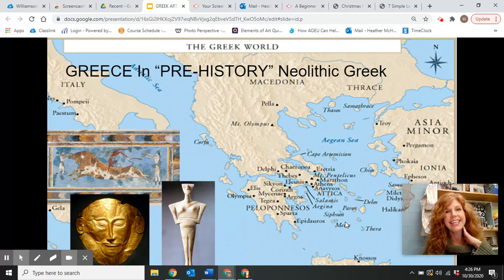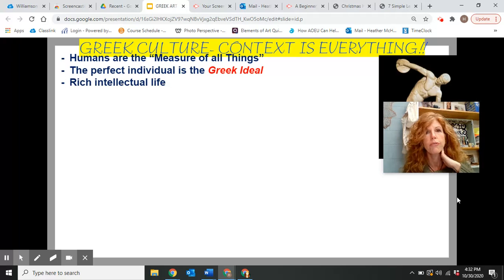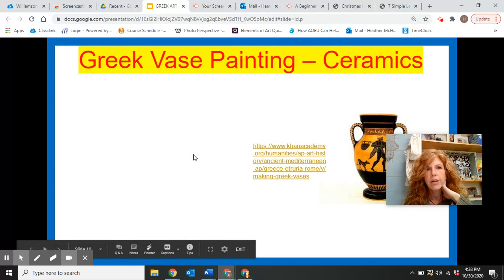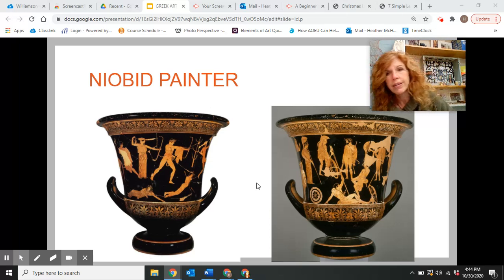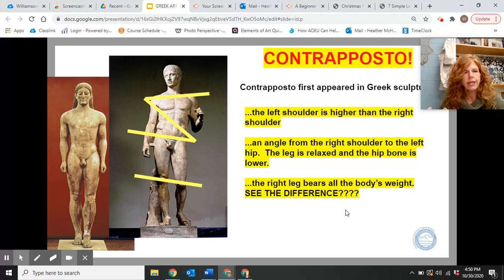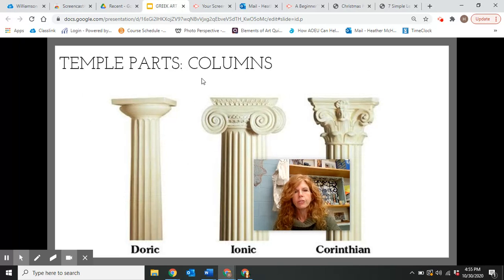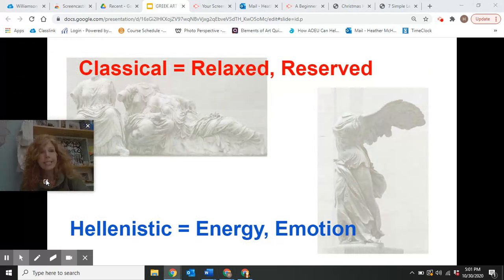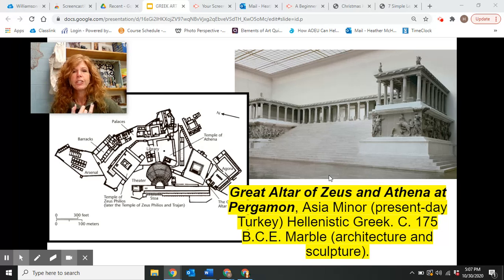Untitled: Oct 30, 2020 5:09 PM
Greek Art Test Review